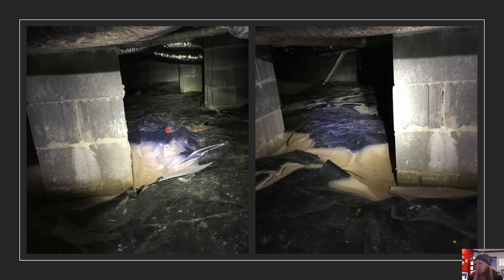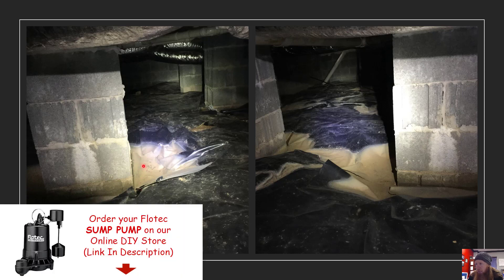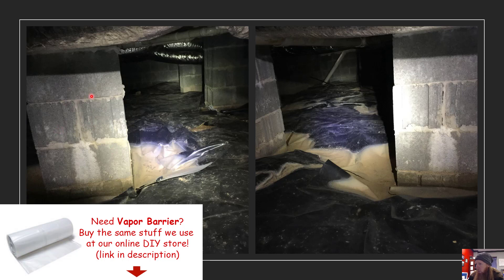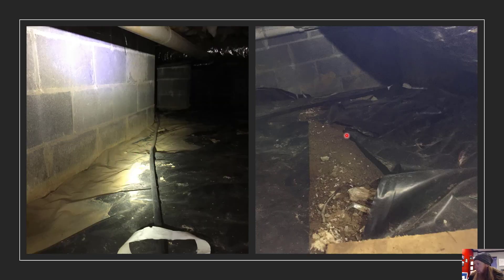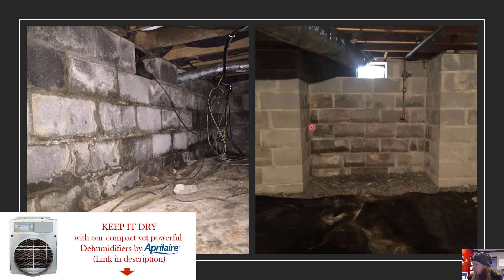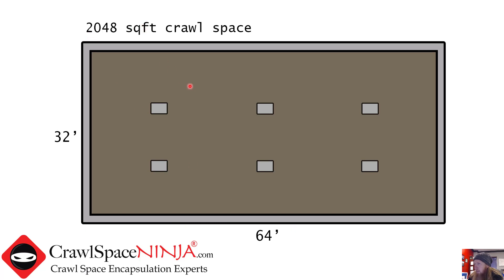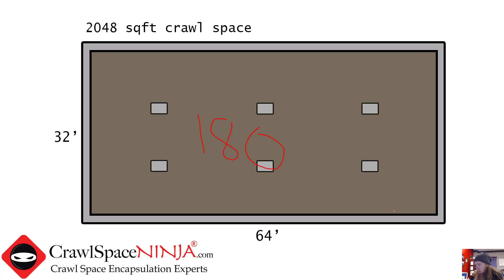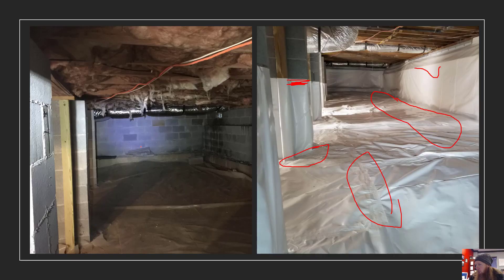Measuring Crawl Space Vapor Barriers Like a PRO!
We get asked all the time, "How To Calculate Crawl Space Vapor Barrier for DIY Encapsulation Project?" Crawl Space Encapsulation is always difficult so make sure you have the correct tools and the right amount of supplies to complete your project.

Michael Church from CrawlSpaceNinja.com shares his expert method for calculating exactly how much vapor barrier is needed for DIY crawl space encapsulation projects, ensuring you'll never run short of materials mid-installation.

• Uneven ground requires more vapor barrier – consider leveling with pea gravel to save material and improve water management
• Each standard 16"×16" support pillar needs approximately 30 square feet of vapor barrier when wrapped 2 feet high
• Calculate foundation walls by multiplying length by height for each wall (a 4-foot wall that's 32 feet long needs 128 square feet)
• Always overlap vapor barrier sections by 9-12 inches and secure with seam tape
• For radon mitigation, follow local code requirements (minimum 12-inch overlaps with polyurethane sealant)
• Water stains and mineral deposits (efflorescence) on foundation walls indicate moisture issues that require proper vapor barrier coverage
• For a 2,048 square foot crawl space with standard walls and pillars, plan on approximately 4,000 square feet of vapor barrier
• Double up vapor barrier in high-traffic areas near access points and HVAC equipment

✅ Basement Waterproofing
✅ Foundation Repair
✅ Mold Remediation
✅ Indoor Air Quality
✅ Air Purification
✅ Dehumidifiers & Ventilation

0:00 Introduction to Vapor Barrier Calculation
0:53 Assessing Uneven Ground Challenges
2:59 Measuring Pillars and Wall Heights
5:12 Calculating Total Square Footage Needed
9:35 Tips and Free Resources
11:31 Closing and Special Offer